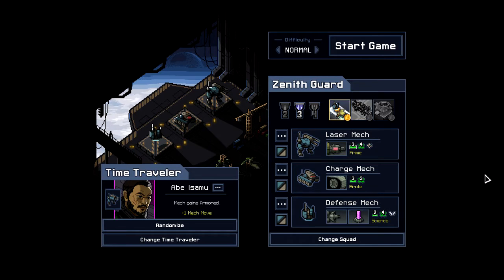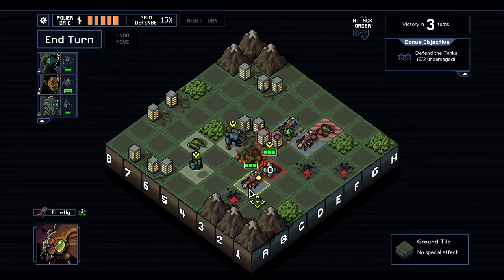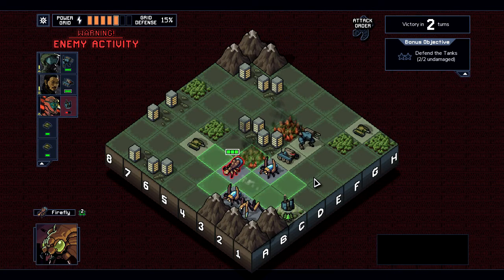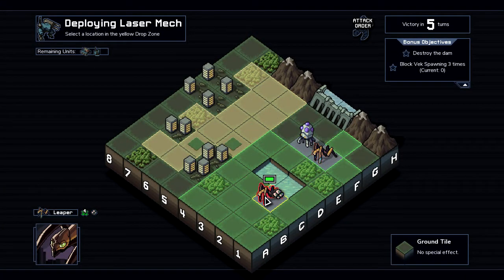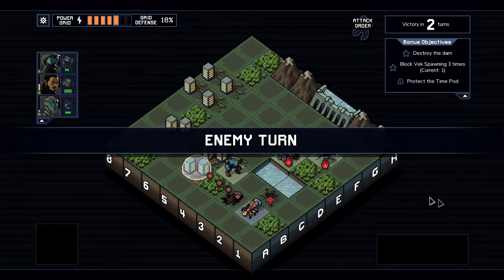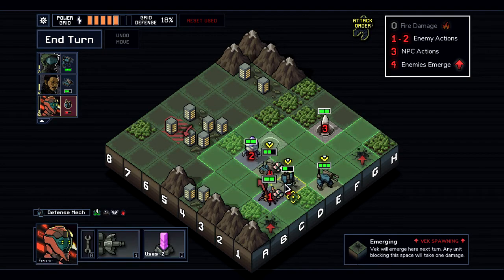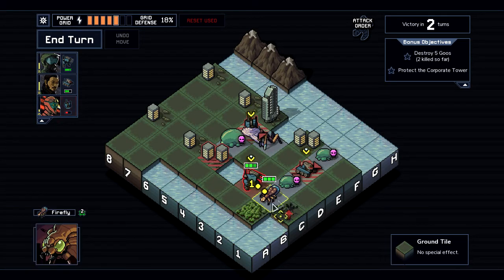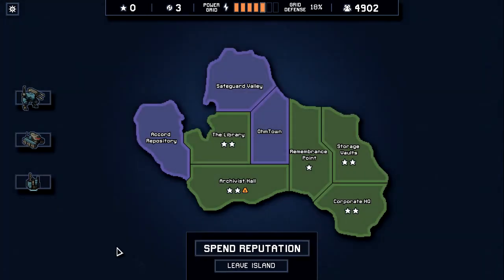Into the Breach ~ Run 3 Episode 1 ~ Zenith Guard ~ Oh So Good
The Zenith Guard really comes alive with Abe as their captain. I hope these videos can offer as a guide to your own play. Regardless of a win or fail, learning the game and getting better is a process.